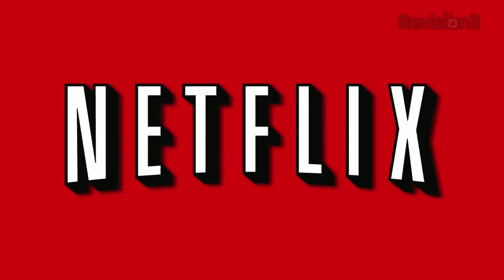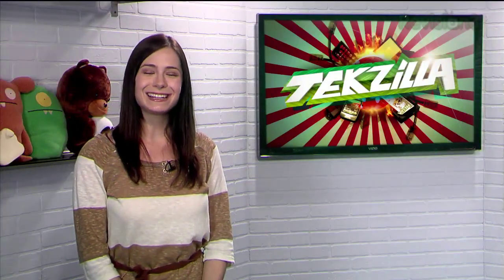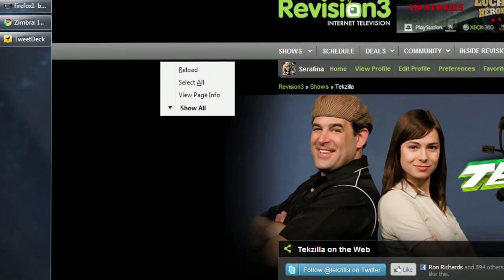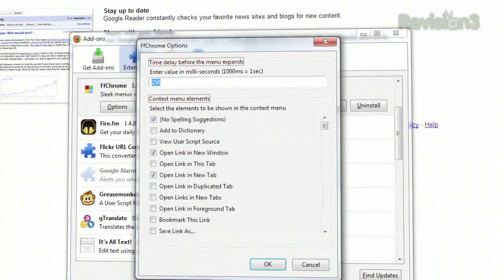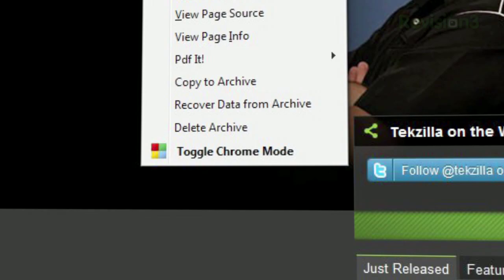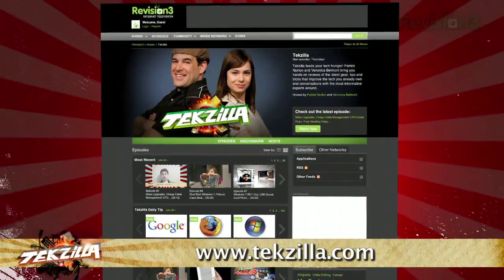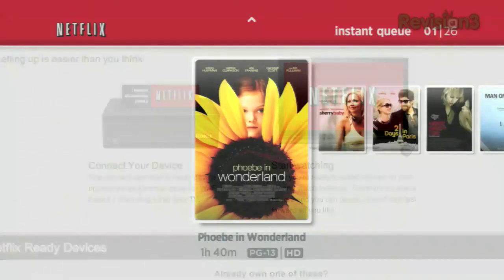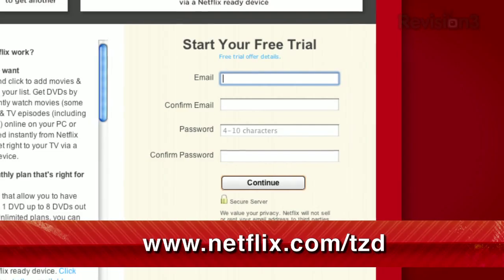Save Screen Space When You Right-Click in Firefox - Tekzilla Daily Tip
Is your context menu in Firefox getting too cluttered? On today's Tekzilla Daily, Veronica shows you Ffchrome, a simple tool that hides your neglected context menu entries and keeps the good stuff accessible.